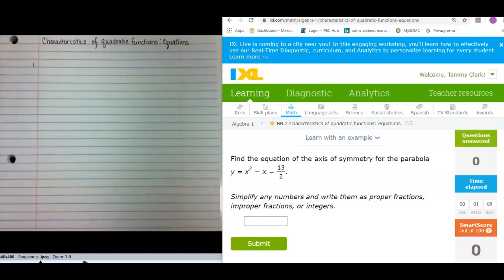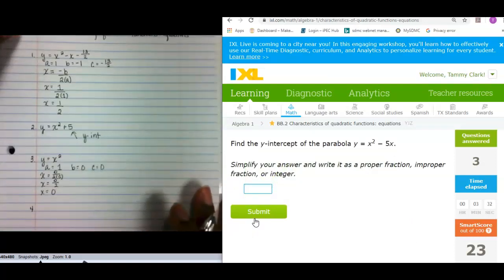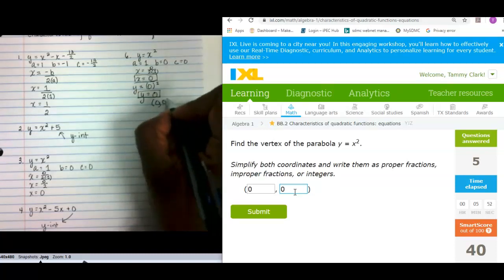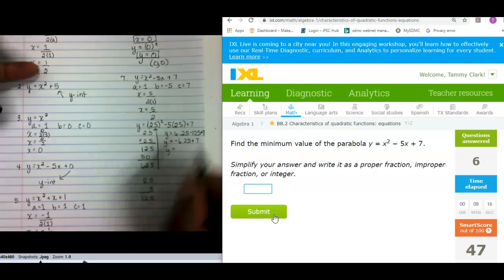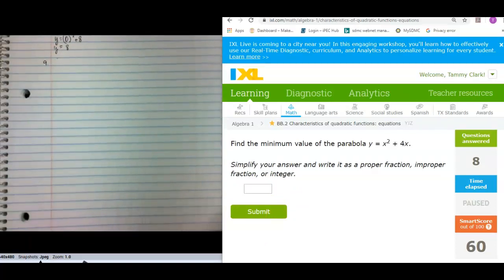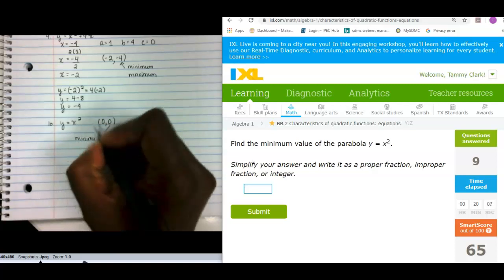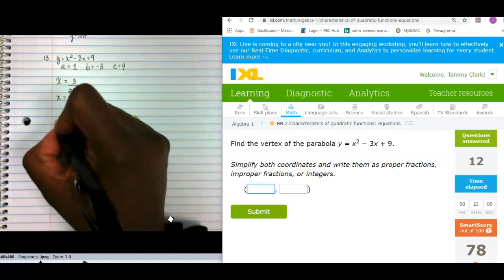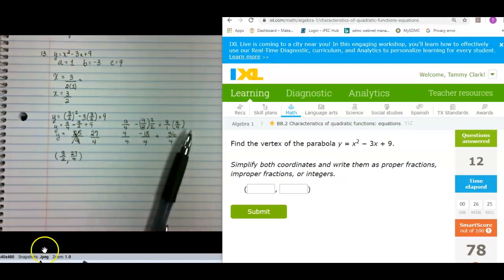IXL BB2 Characteristics fo Quadratic Functions: Equations